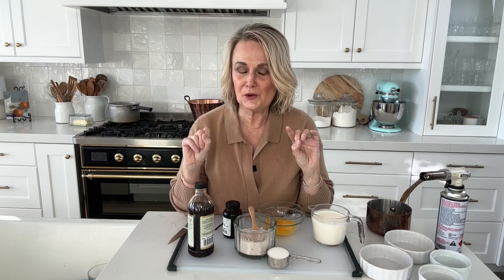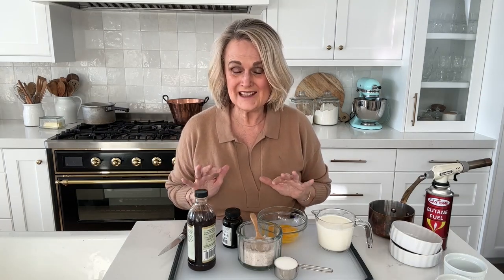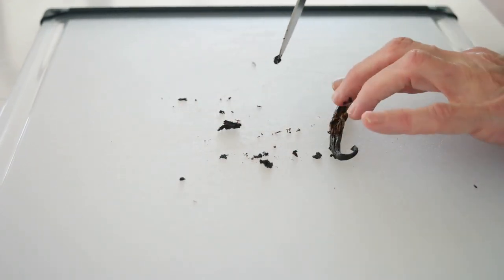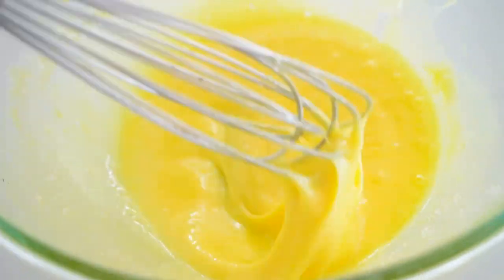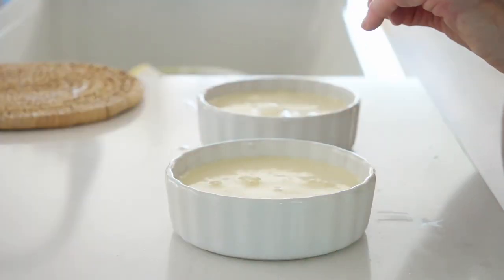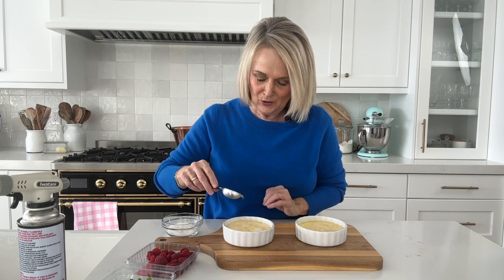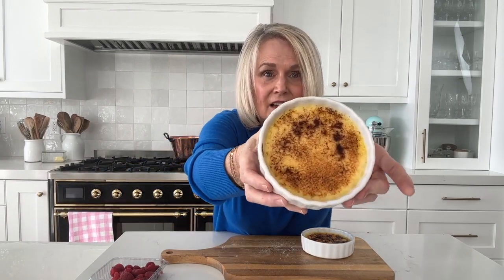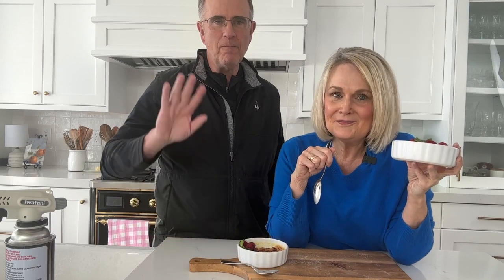Creme Brulee for Two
Creme Brulee looks fancy, tastes delicious and is easy to make at home. It is guaranteed to impress your guests.

Kitchen Torch

Ingredients:
▢1 1/4 cup heavy whipping cream
▢1 tsp vanilla or half a vanilla bean

Directions:
In a bowl, beat together egg yolks, sugar, salt and vanilla if using extract.
In a small saucepan heat whipping cream until warmed through and bubbles just begin to form. If you are using a vanilla bean, cut the bean down the center, scrap out the seeds and place the seeds and the pod into your milk as it warms.
Remove the pod after warming.
Add 1/4 cup of warm milk mixture into the egg mixture and stir to combine.
Pour that mixture into the remaining milk mixture.
Pour custard mixture into the ramekins.
Place the ramekins in a baking dish and fill with boiling water half walk up the outside of the ramekin. Do not splash water into the custard.
Bake for 40 minutes or until the top is set but still jiggly.
Remove from oven and let it sit in the water for 10 minutes and then remove to a cooling rack and leave until completely cooled.
Cover with plastic wrap and refrigerate for at least 2-4 hours or up to 2 days.
When ready to serve sprinkle the top with about 3/4 Tbsp of sugar and shake ramekin so that you have an even layer of sugar all across the top.
Use a kitchen torch to caramelize the sugar (see above for instructions on how to do it in an oven.
If you like, return to the fridge for 30-60 minutes to allow the custard to chill and then serve. Do not refrigerate for longer or the sugar will soften.

To make creme brulee without a kitchen torch:
You can use the broiler of your oven.
Place the ramekins on a baking sheet on the highest rack of your oven and then turn on the broiler. Put them into a cold oven.
Putting them on a baking sheet makes it easy for you to rotate them to make sure that they melt evenly.
The amount of time it will take for the sugar to caramelized will depend on how fast your broiler heats up so watch it closely. Don’t walk away!

9 x 5 " glass loaf pan
9 x 7 " sheet pan
Off Set Spatula
8 x 8 glass pan
8.5 x 6" ceramic bakeware
Mini Pie Tins

Check out my THANKSGIVING FOR TWO E Book with all the recipes you need for a delicious Thanksgiving Dinner for 2-3.

All your favorite Easter recipes in small batch form - perfect for 2-4 people!

Welcome to my Kitchen! I'm Leigh Anne, the mother of four adult children and my husband and I are now empty nesters. I know the challenges of learning to cook for just the 2 of you, it feels like learning to cook all over again! After the kids left home, I found that I stopped making a lot of our family's favorite dishes and treats because those recipes just made too much food and I was tempted to eat too much!
On this channel, I invite you into my kitchen each week where we learn how to make small batch recipes with big taste. You can still enjoy all those family favorite recipes, just less of it!I look forward to meeting you in the kitchen each week with a new recipe and video.
You can find all my recipes on my cookingfortwo